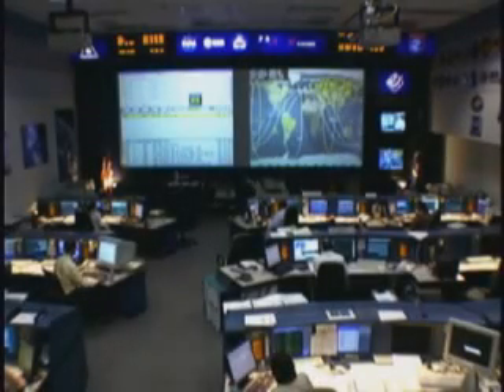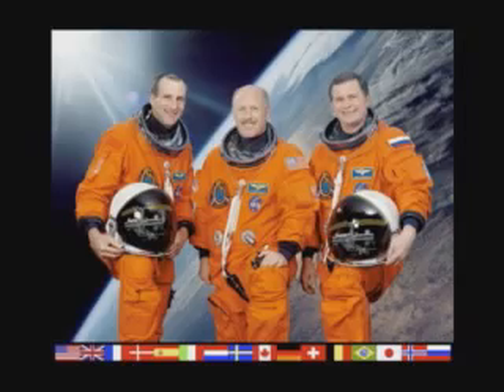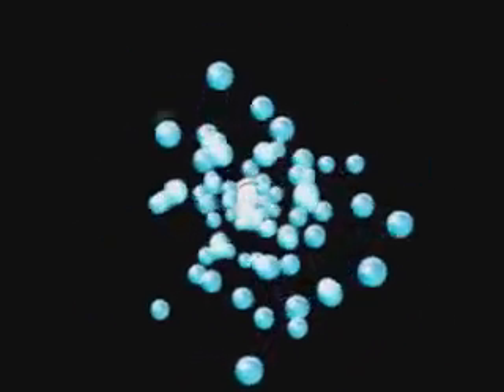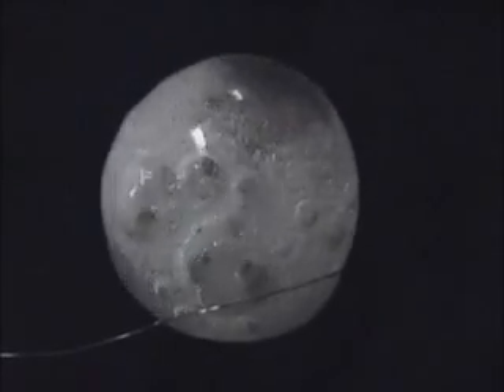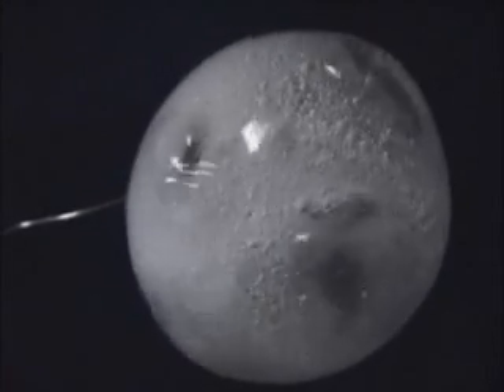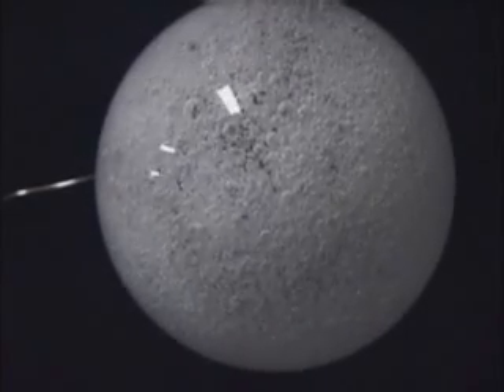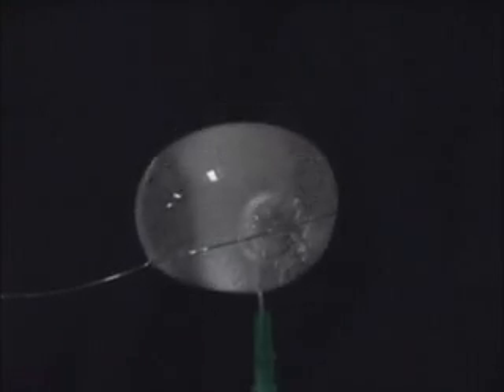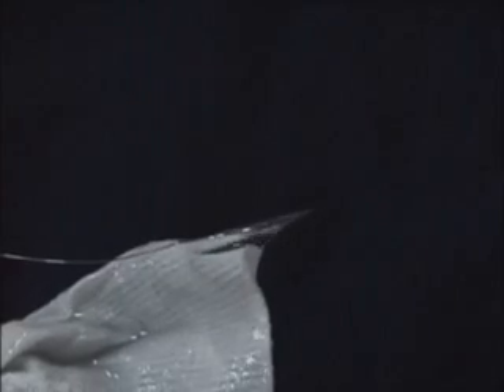Ep.14 Antacid tablet reacting in a water sphere in space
Saturday Morning Science - antacid tablet reacting in a water sphere in space. Don Pettit of the ISS Expedition 6 shows how an antacid tablet reacts with a water sphere in microgravity.